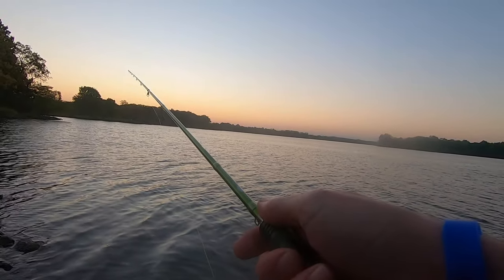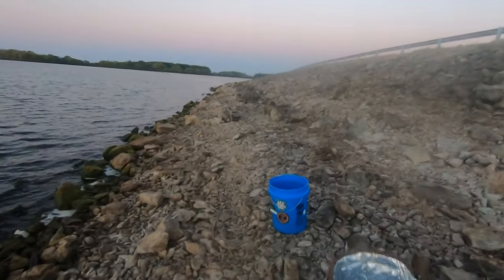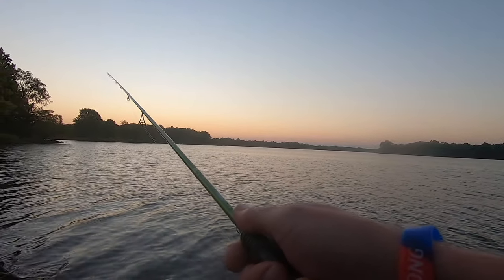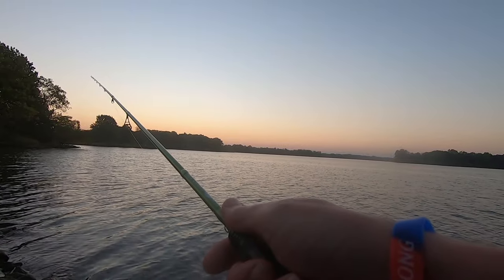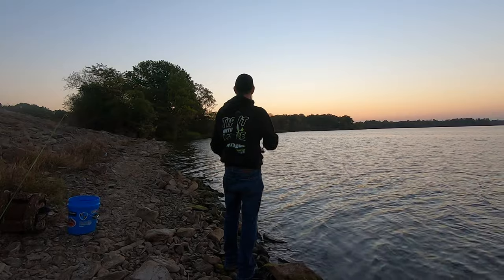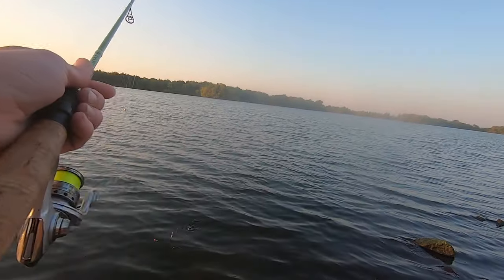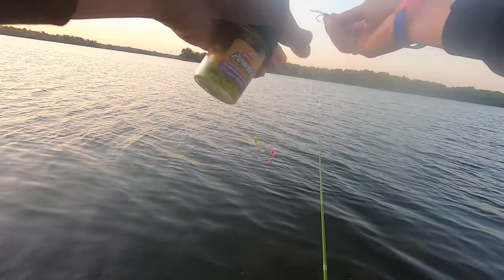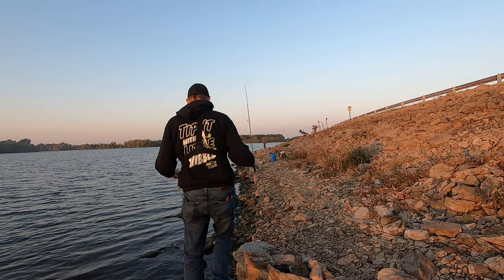BIG CRAPPIE FROM THE BANK - This Rig WILL Help YOU Catch More CRAPPIE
Here’s one of my go to rigs for targeting Crappie anytime of the year! It has consistently been a KILLER combination and has a 1st place rank in my arsenal! Hope y’all enjoy the video and find some knowledge in there!

Fishing Equipment
NRS Chinook PFD